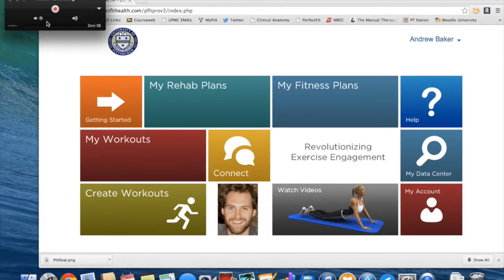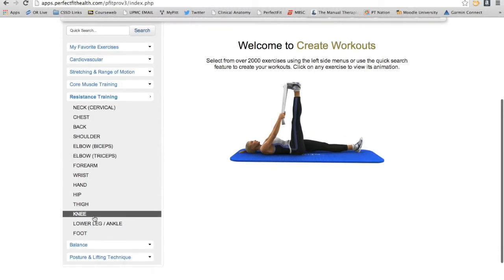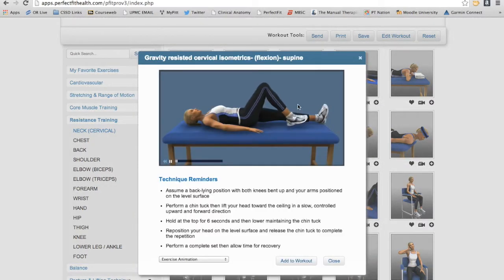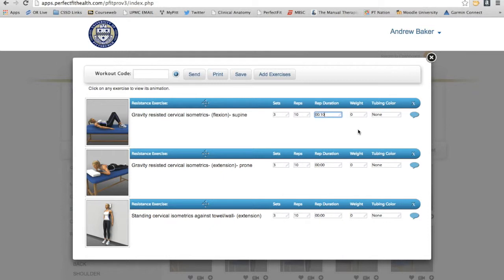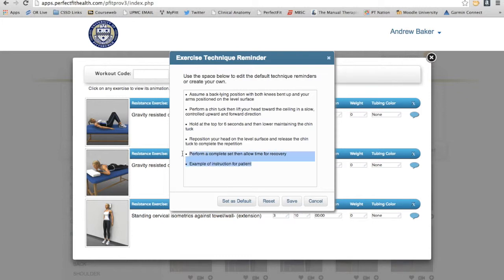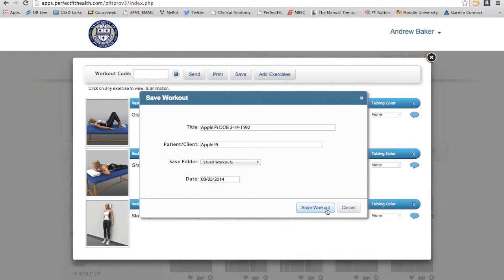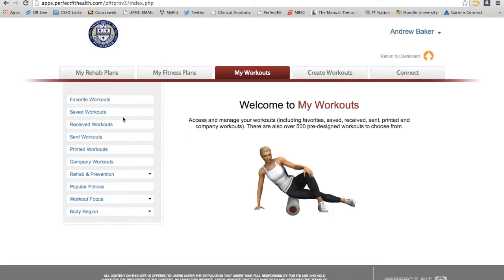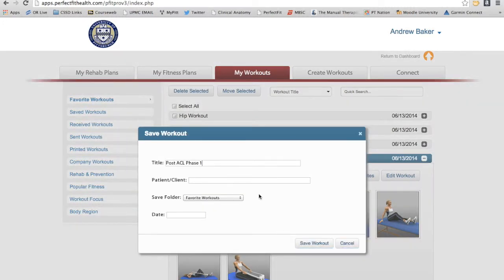Perfect Fit Health Tutorial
This video is about Perfect Fit Health Tutorial